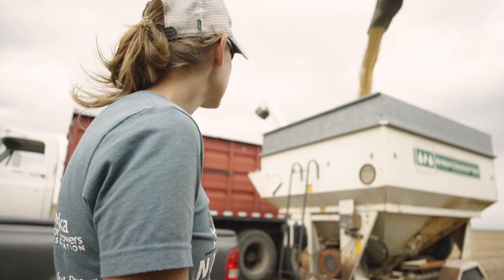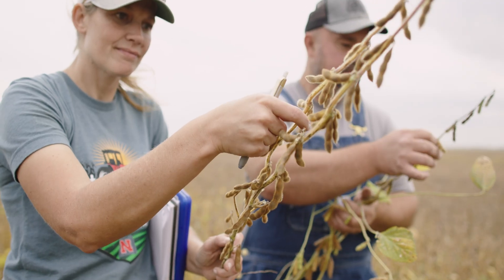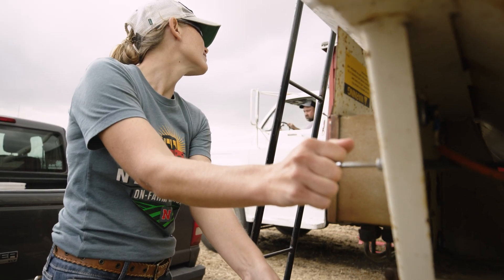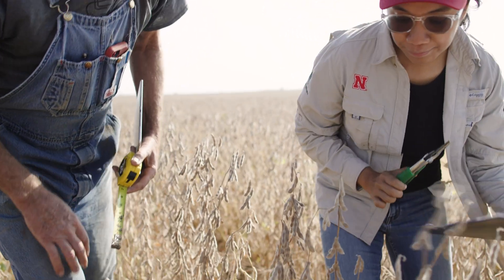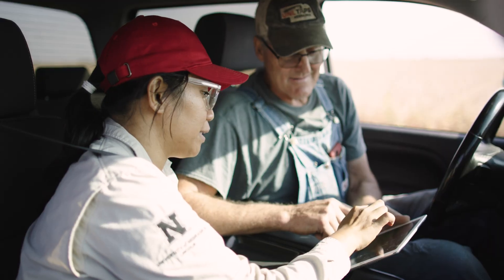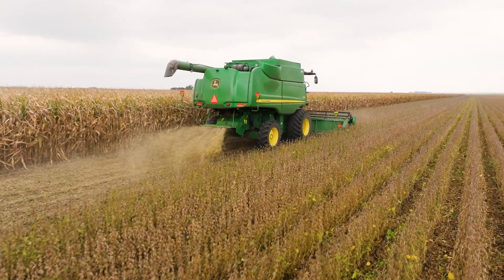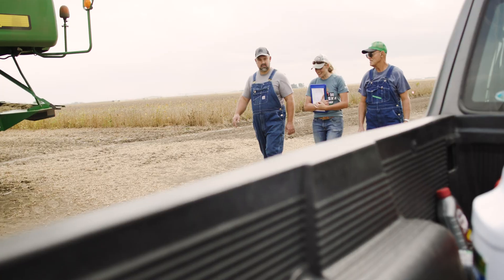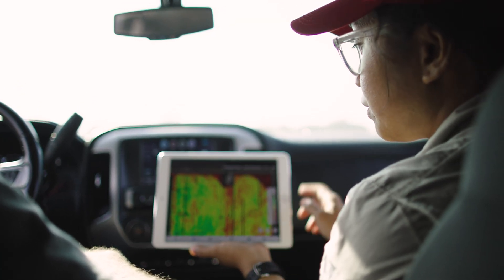On-Farm Research - A Nebraska Soybean Board Feature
The Nebraska On-Farm Research Network works with Nebraska’s producers to address critical production, profitability and natural resource questions. Through shared trials and triumphs, Nebraska farmers learn and adapt to solve challenges. From improving yields and soil health, to enhancing disease and pest resistance, new and cutting-edge practices are redefining what’s possible.